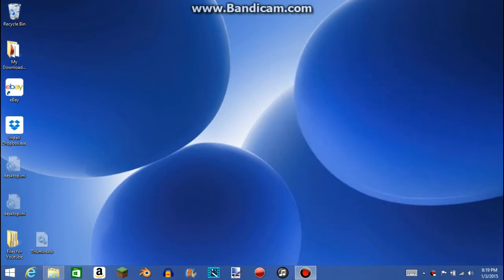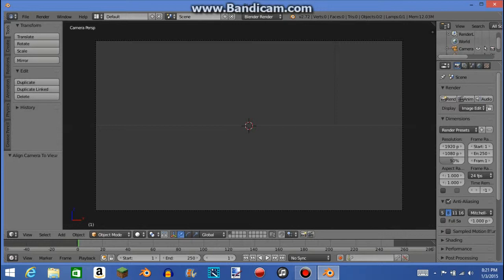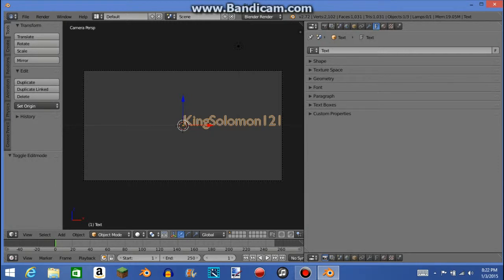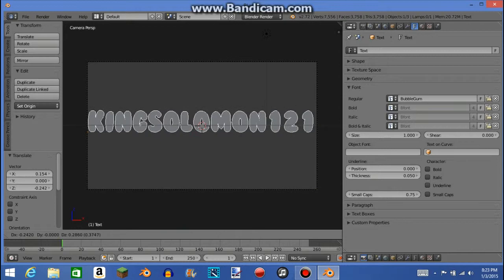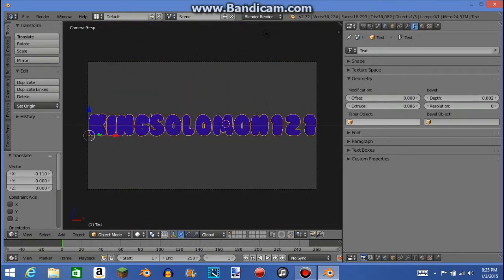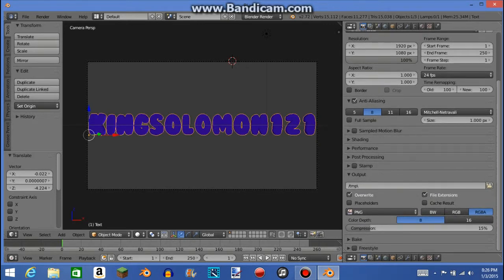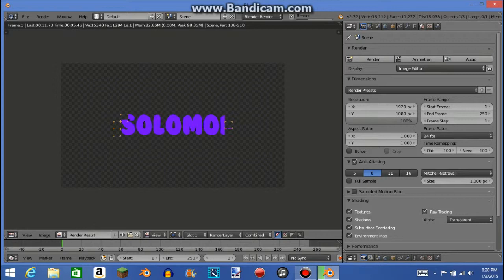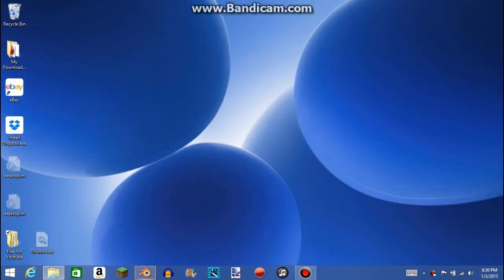How to Youtube: Episode 1 (How to make a logo in Blender)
Hey guys! This is a really simple tutorial to make a logo like I use in my banner. Sorry, my mouse doesn't show up but, I'll make sure to fix it in the next video.